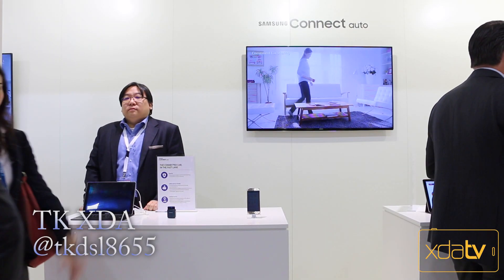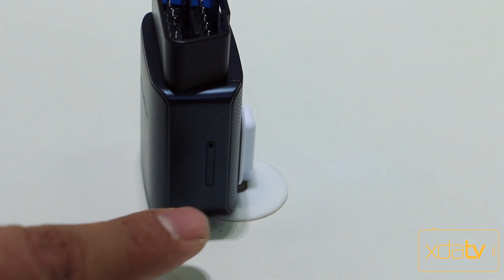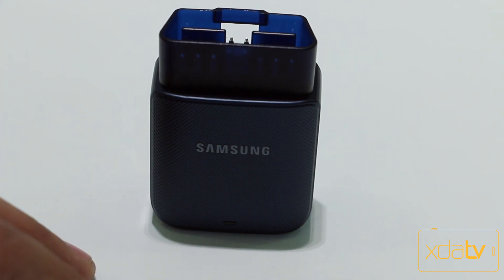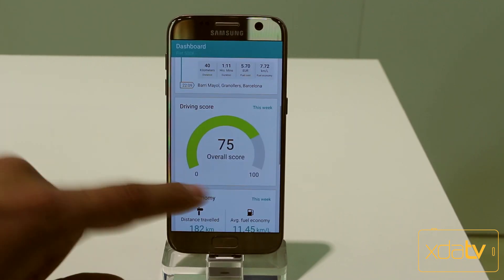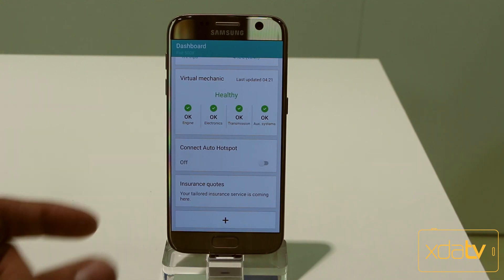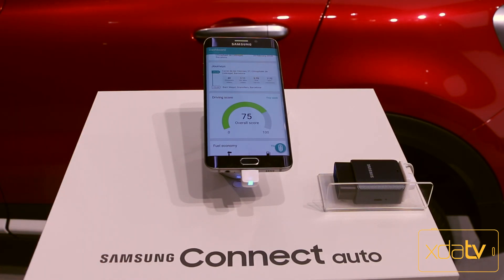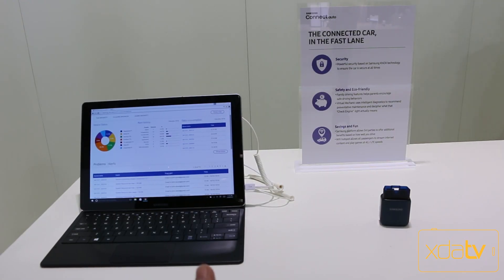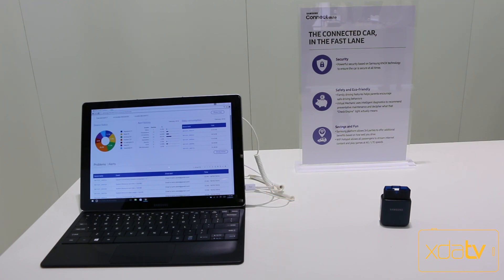Samsung Connect Auto Hands On & Demo at MWC 2016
MWC 2016 is not just about mobile phones, and Samsung has demonstrated that with their announcement of the Samsung Connect Auto. The Samsung Connect Auto is a dongle for your car that has a cellular connection and connects to your cars’ OBD port. The information gather is than displayed on an app and, if available, you can control your car with the same app. XDA TV Host TK got hands on with the device and show off how it works. Check out this video to learn more.

In case you missed it we showed you the LG G5, Samsung Galaxy S7 and S7 Edge, the LG G5 app drawer, the Huawei MateBook, the Sony Xperia X line, a demo of Ubuntu Unity 8 and convergence and the Xiaomi Mi 5 from MWC 2016.